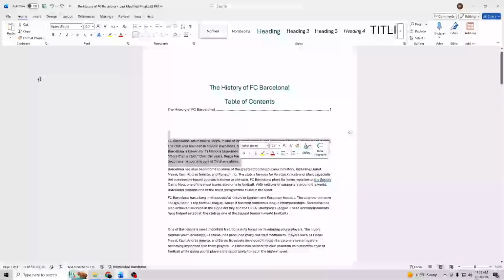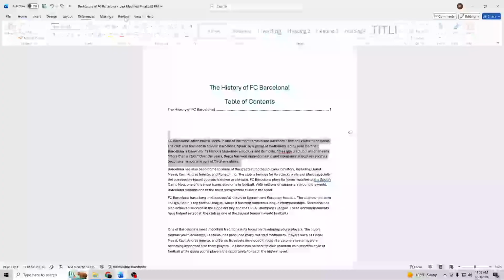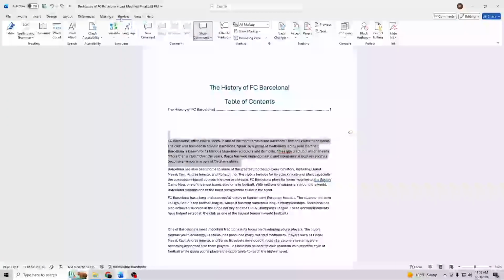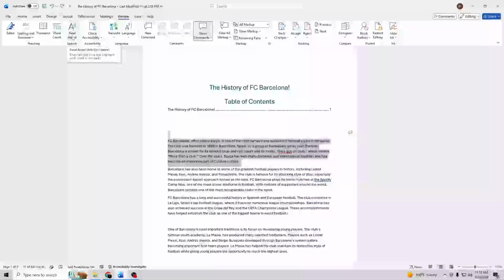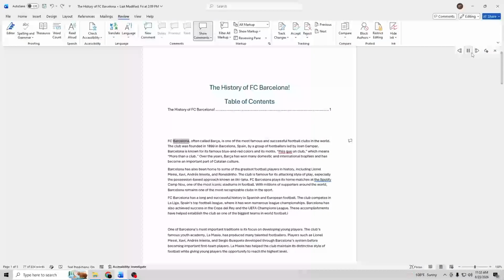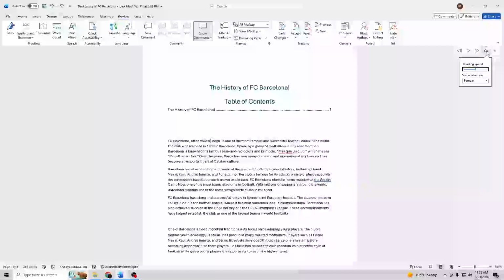How To Have MS Word Read Your Text Aloud | Easy Guide